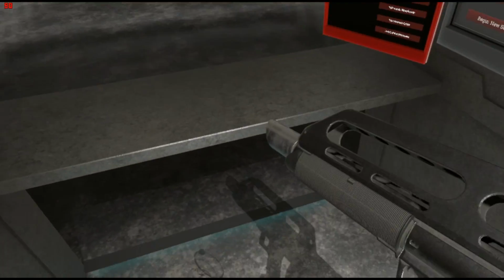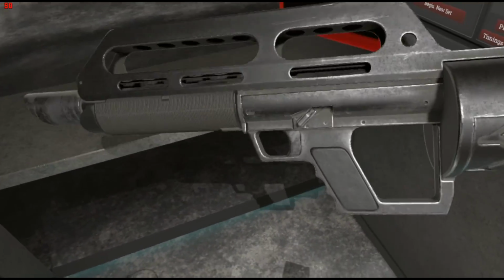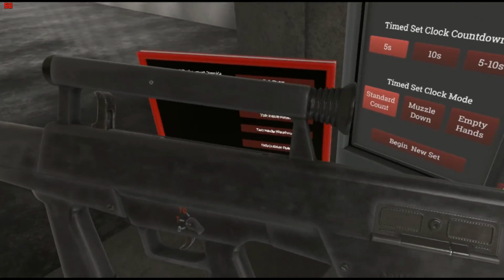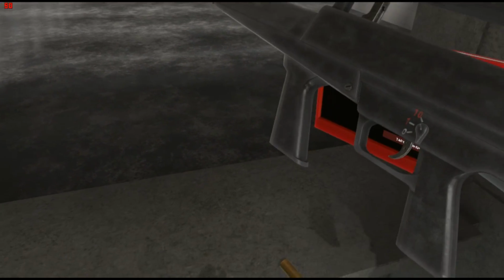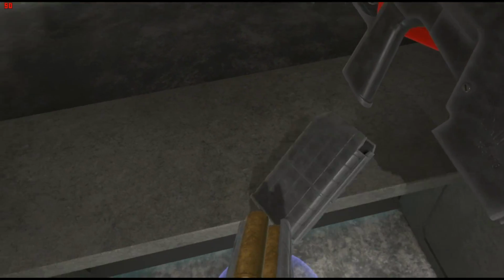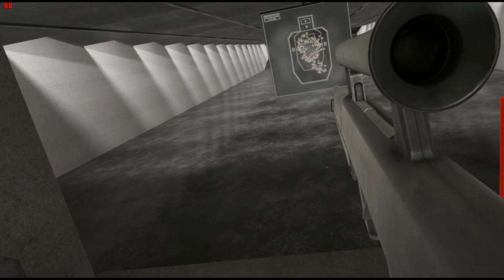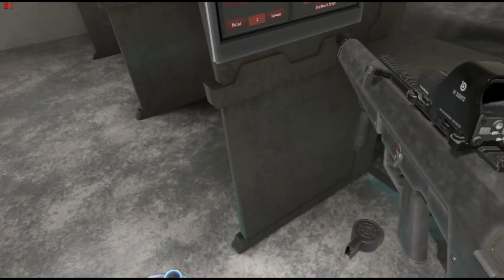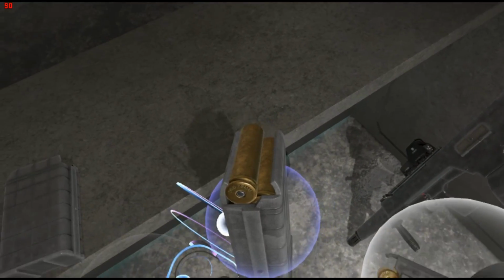Sergei Kilemov in- Hot Dogs, Horseshoes and Hand Grenades: Update 93 Special (NOT 92, SERGEI!)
Hot Dogs, Horseshoes and Hand Grenades- Episode 17

More shotguns! And more Sergei being a dumbass!

JUST A FEW GROUND RULES:
1. Regarding Mugens and Doom mods, THE LINKS ARE IN THE DESCRIPTION. They're the first thing that appear in the description, as a matter of fact. Comments asking for links or saying you can't see the link will be deleted, because you're being a fail troll.
2. Please speak English. And please use proper grammar. I will not respond to non-English comments, or comments from people who can't piece together a proper sentence.
3. Keep it civil in the comments. No offensive, political or otherwise negative comments. They will be removed without warning.
4. If you don't like the content I put out, then stop watching and move along. No one is forcing you to watch.

Panzoid Intro Template Credits: USER21
Panzoid Outro Template Credits: jetstadick/C4trion

🎮VR Headset: Oculus Rift S
🎮Case: NZXT Phantom 410 Black
🎮Motherboard: Asrock B450 Gaming K4
🎮CPU: AMD Ryzen 5 3600
🎮CPU Cooler: Stock AMD Wraith Cooler
🎮GPU: ASUS GeForce RTX 2060 OC 6GB GDDR6
🎮RAM: Corsair Vengeance LPX 32GB (4X 8GB) DDR4 2400MHz
🎮PSU: Corsair CX 750M 80-Plus Bronze Modular PSU
🎮Keyboard: Logitech G815
🎮Mouse: Logitech G502 Proteus Spectrum
🎮Monitor: Lenovo C32Q-20 31.5" IPS QHD
🎮Speakers: Logitech Z313 Stereo Speakers
🎮Headset: AKG K240 Studio
🎮Microphone: Blue Yeti Midnight Blue with Pop Filter and Wind Screen
🎮Extras🎮